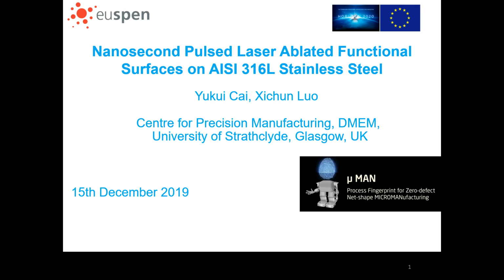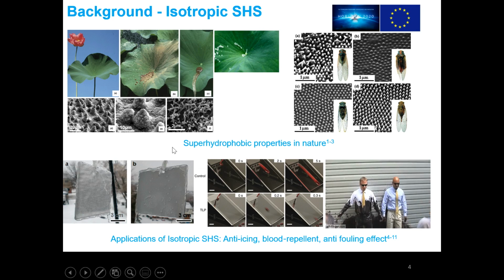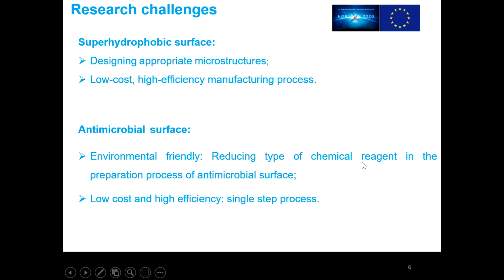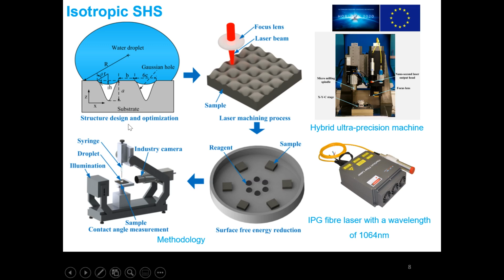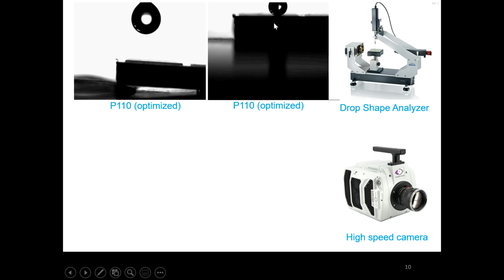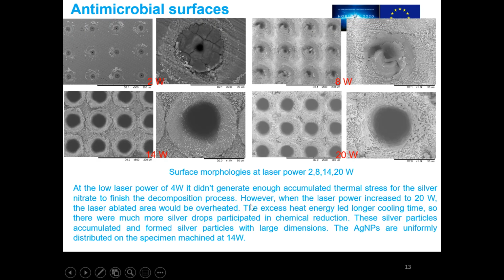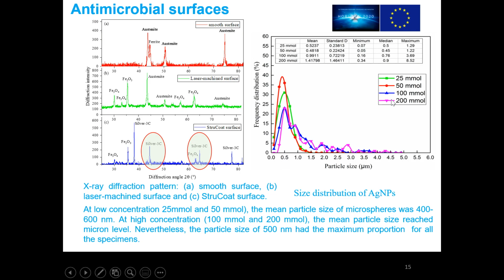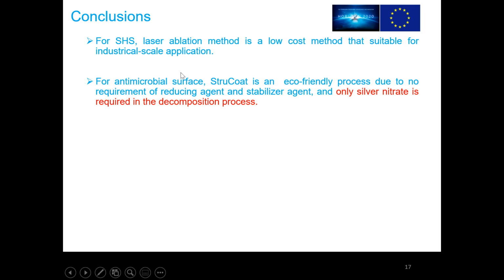"Nanosecond Pulsed Laser Ablated Functional Surfaces on AISI 316L Stainless Steel"-Yukui Cai ESR9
This video shows the research output of Dr Cai during the Microman project.